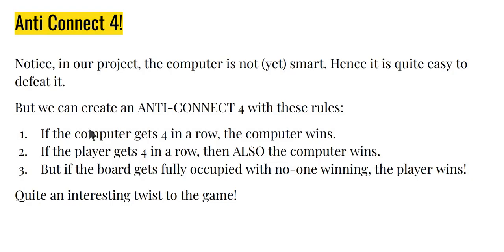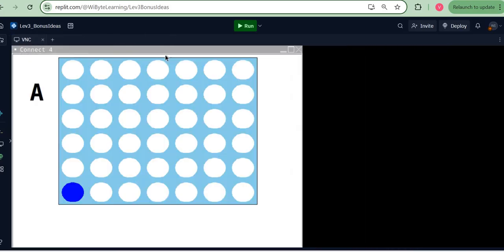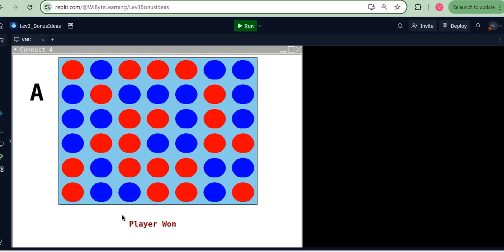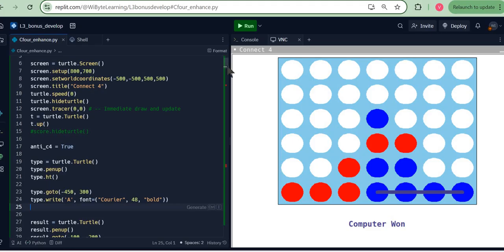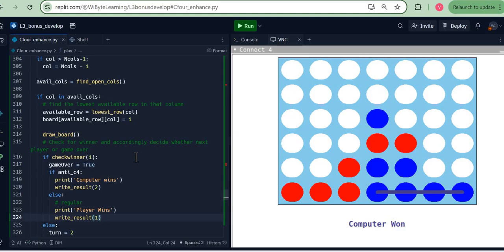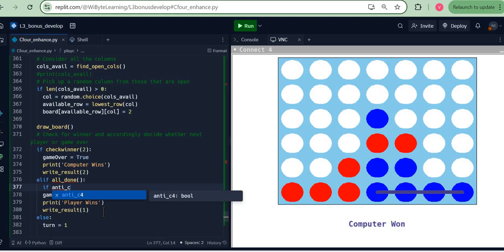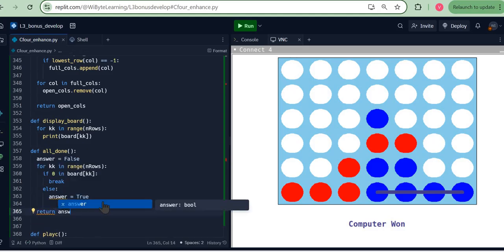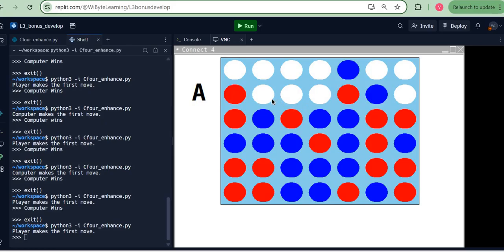5. Connect 4 ENHANCEMENT: Anti C4 (You Get 4 in a row and you lose!)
In this video, we build an enhancement for the CONNECT 4 project where we create a variation of the game that we term as Anti-C4. Presently the computer is picking up the columns randomly. Hence this variation is a very interesting twist, and makes the game a lot more even.